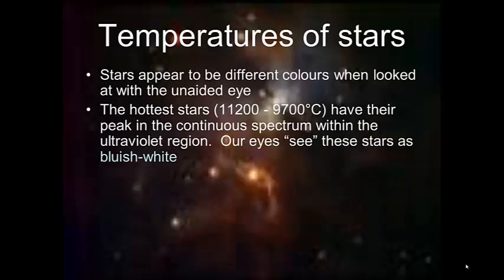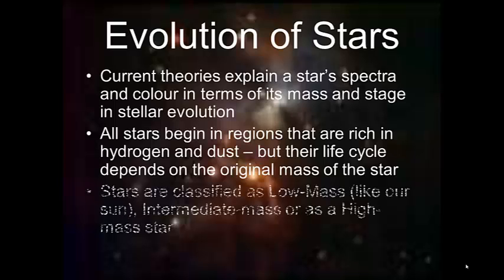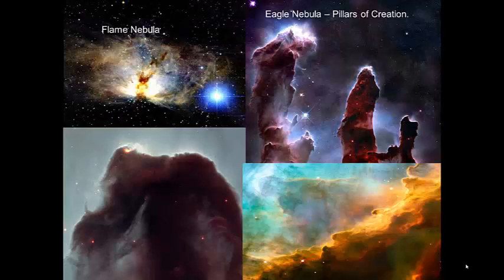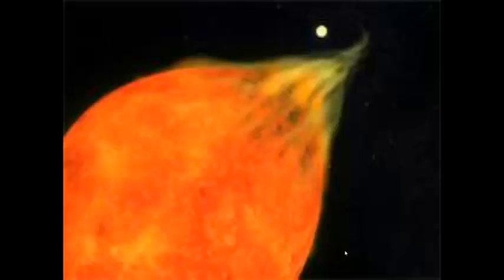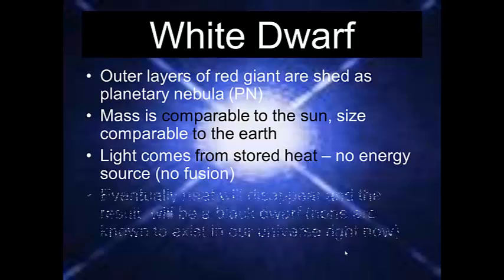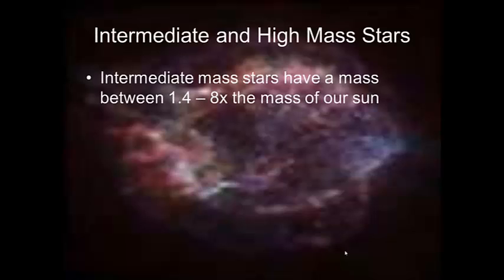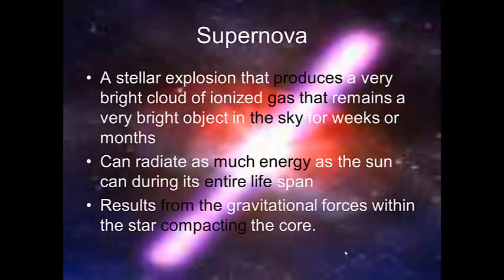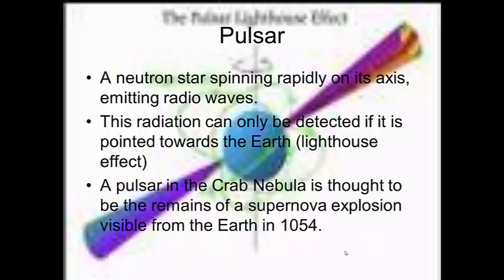Science 30, Evolution of stars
Evolution of stars
physics
Science 30